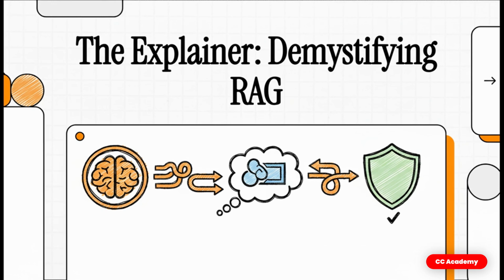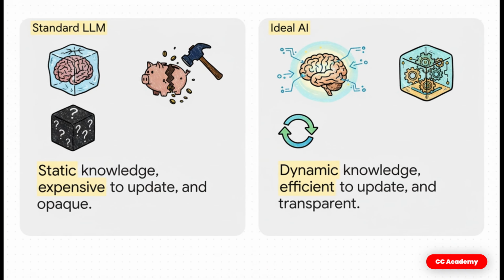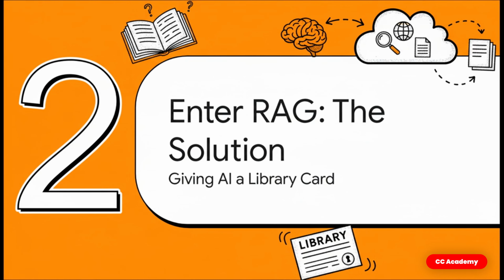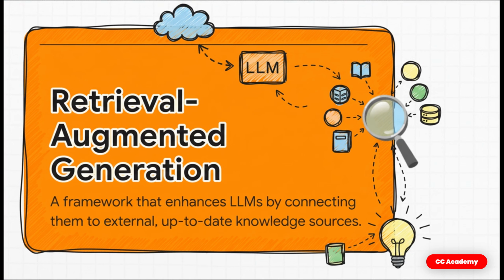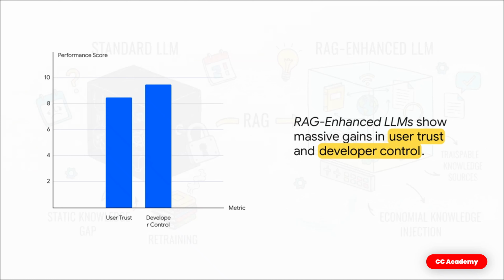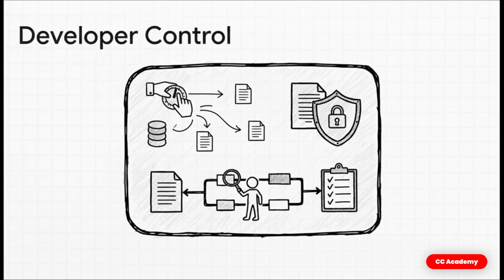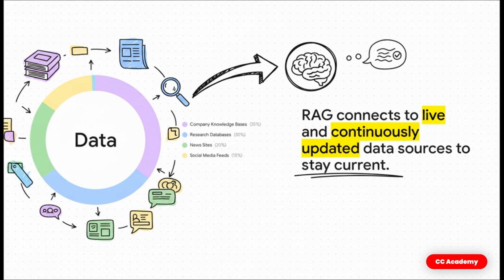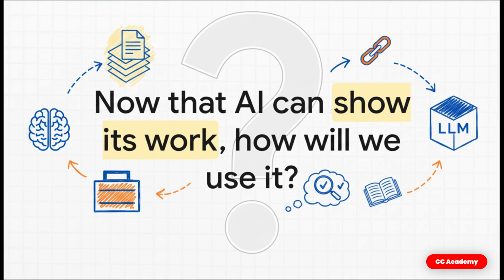Top Benefits of RAG for Generative AI | Boost Accuracy, Trust & Efficiency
Discover how Retrieval-Augmented Generation (RAG) is transforming generative AI! In this video, we explore the key benefits of RAG technology — from reducing costs and improving accuracy to boosting user trust and giving developers greater control. Learn how organizations can use RAG to connect LLMs with real-time data, deliver up-to-date insights, and make AI systems more transparent and reliable.

🔹 What you’ll learn:

Why RAG is a cost-effective alternative to LLM retraining

How RAG enables access to current and dynamic information

How it builds user trust with transparent source citations

Why developers gain more flexibility and control with RAG

Perfect for AI enthusiasts, developers, and tech leaders looking to understand why RAG matters in modern AI solutions.